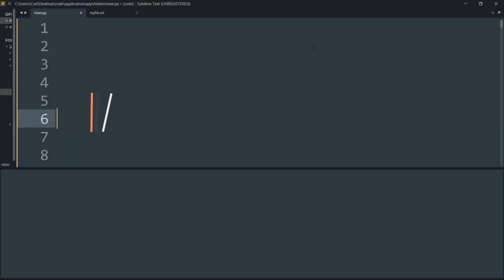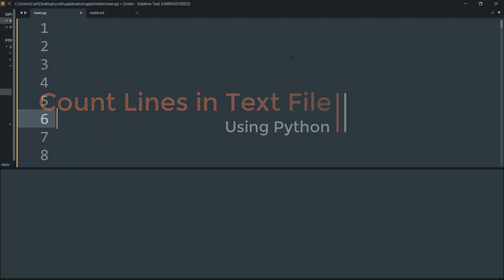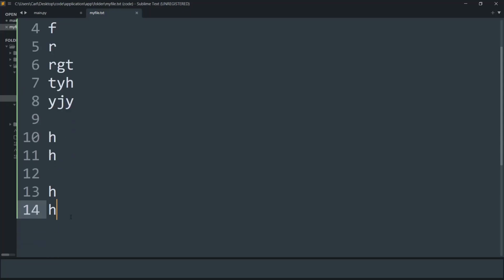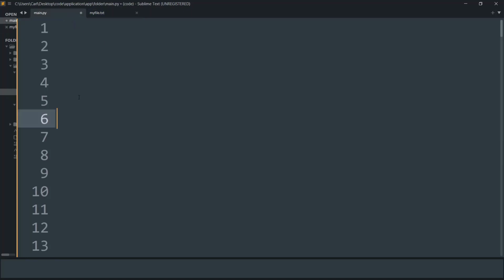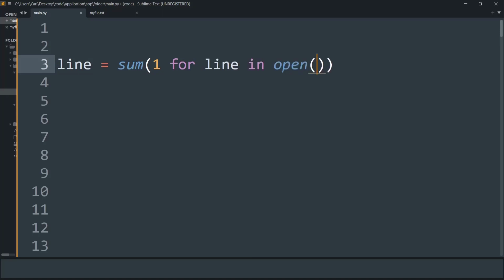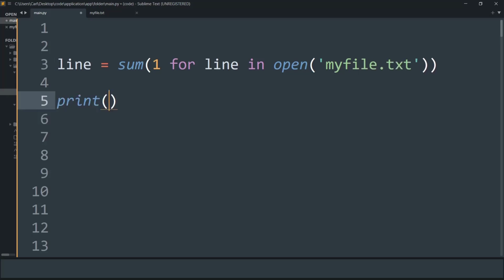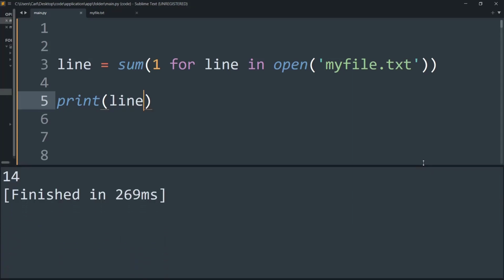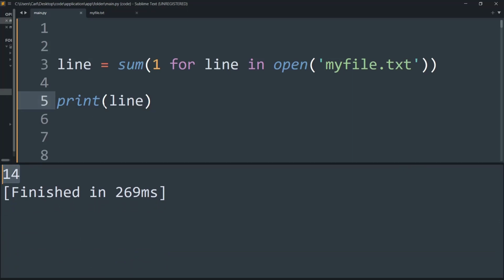Count the number of lines in a Text File using Python !